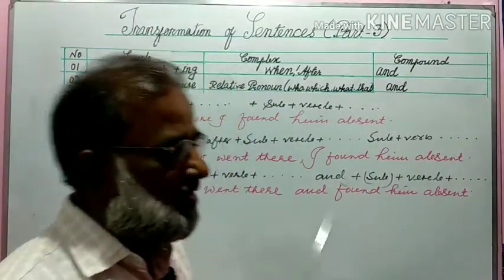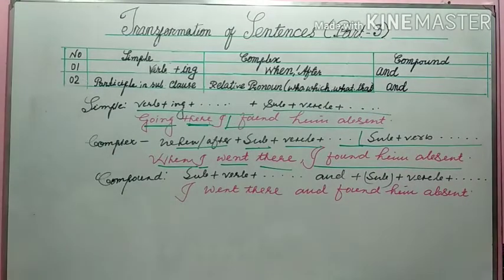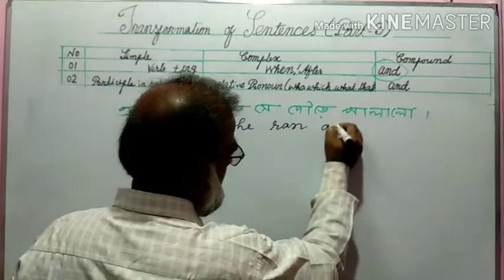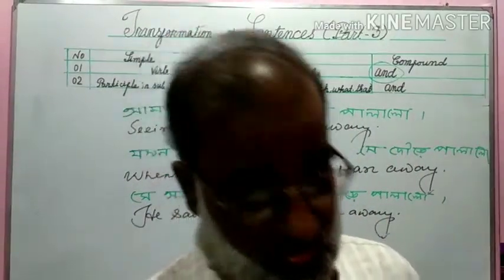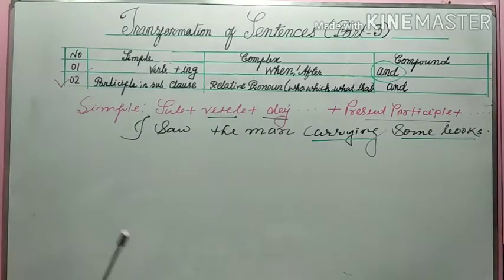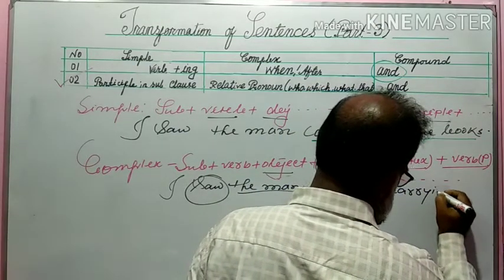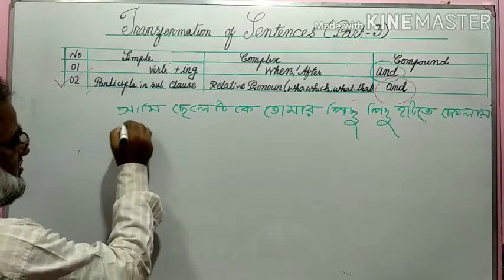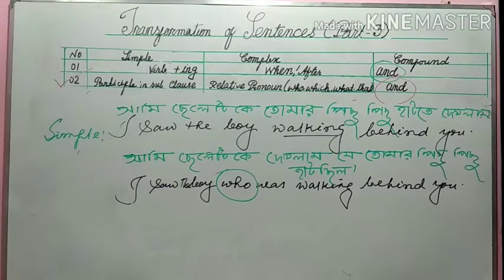TRANSFORMATION OF SENTENCES-3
Transformation of sentences rules of transformation of sentences changing sentences conversion of sentences onto simple,# complex and compound is a very important lesson in English grammar. That's why it bears more marks in the exam than any other topic. students willing to do good in the exams need to answer this question. Therefore, they must have complete knowledge on this content
    But many students do not feel interest in spending time by learning the rules of transformation. They think that learning the rules of transformation is not possible for them.They also think that it is only for good students.
In this short video I have tried to break this misconception.In my long teaching experience I have worked with the students  of different knowledge level.So I know which categorise of students learn how.
Keeping all things in mind I have presented the lesson in a different way so that students can learn better. All the#rules of transformation on simple complex and compound have been discussed in one place at a time so that students can easily compare them and find out the differences.
Lot of examples have been given.Functional use of the structure will enhance the knowledge of using English in practical purpose.
Finally I want to assure the students that watching this video will give them something new and exciting. They will surely learn the rules of transformation.